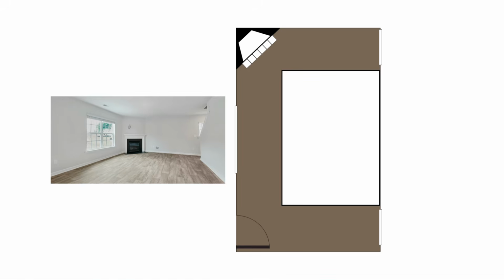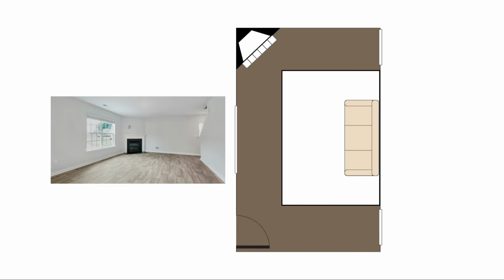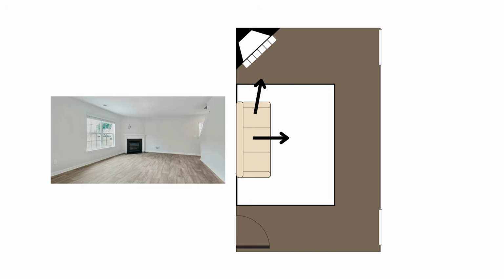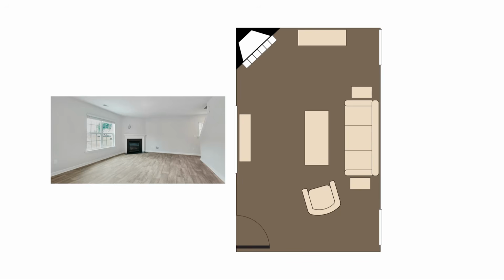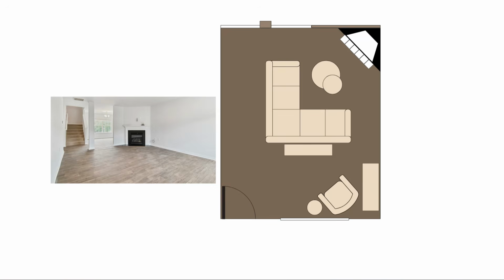Corner Fireplace Layout Ideas: How to Arrange Your Living Room Furniture Like a Pro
Discover a straightforward way of creating a living room furniture layout for a conversation area in a living room with a corner fireplace.

⬇️ VIDEO CHAPTERS ⬇️
0:00 How to Create a Living Room Furniture Layout
0:16 Benefits of a Corner Fireplace
02:36 Consider the Entire Living Room
3:33 Pathways, Clearances, & Sightlines
5:21 Clearance in Front of a Fireplace
6:26 Create an Area for Furniture
7:27 Sofa Placement & Views
7:49 Which Layout Do You Like?
8:07 Images of Living Rooms
8:52 Two Zones
9:34 Diagonal Space Planning Tips

🏠 CHANNEL & RESOURCE LINKS
🎨Art You Can Live With: Bring beauty into your home with artist designed throw pillows and wall art by Toks Agosu from Northwind Illustrations.
🎨Colorful Abstract Photography: Add color to any room of your home with abstract photos by Guy Farmer.

I'll take you step by step on how where to set up a conversation area in a living room with a corner fireplace. You'll discover space planning tips and suggestions on how to create a balanced look.

✍️ ABOUT DISCOVER INTERIOR DESIGN
Discover, experience, and learn about interior design with me, interior designer Carol Gilman.

This channel is for educational, informational purposes only, and is not intended as personalized advice for your home. Consider scheduling a personal consultation with me for ideas and recommendations that are customized to your home. Designs/diagrams/illustrations/room layouts, etc., are my own designs.